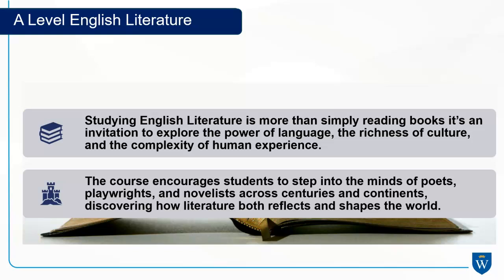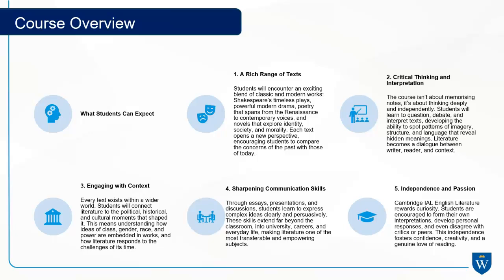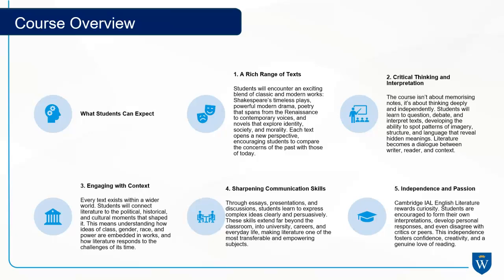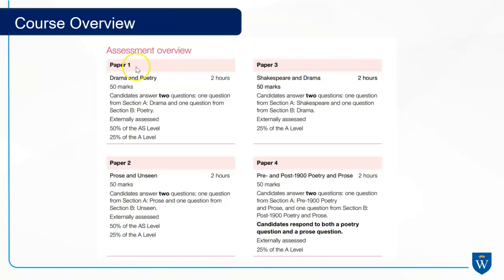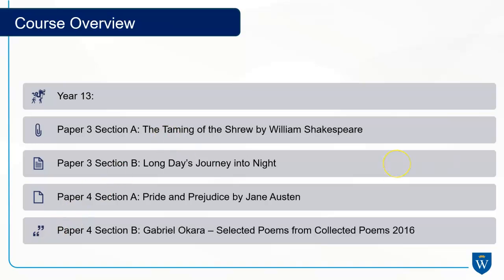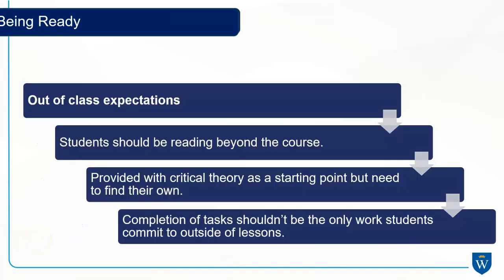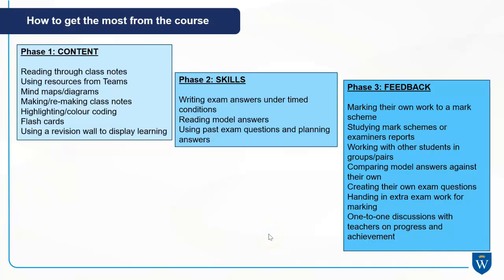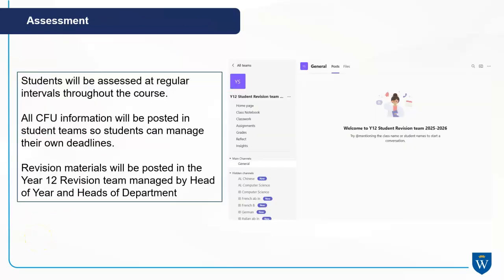English KS5 A Level Literature 2025-26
English KS5 A Level Literature Information